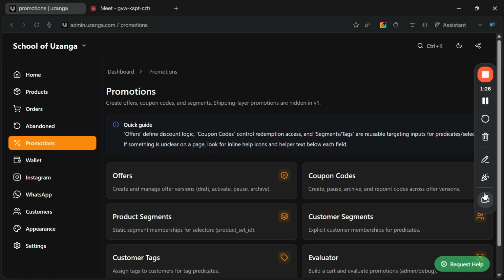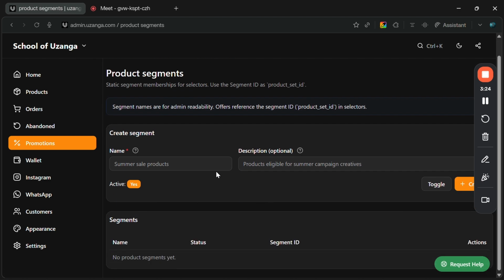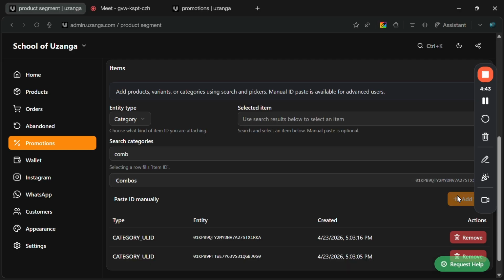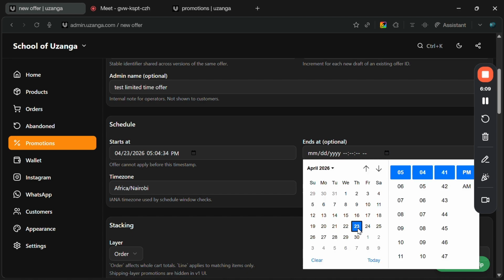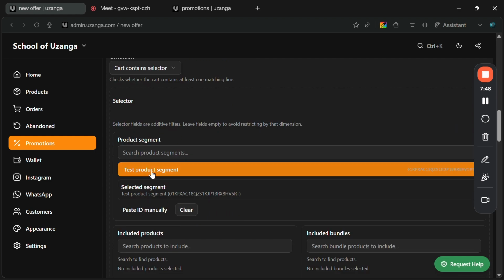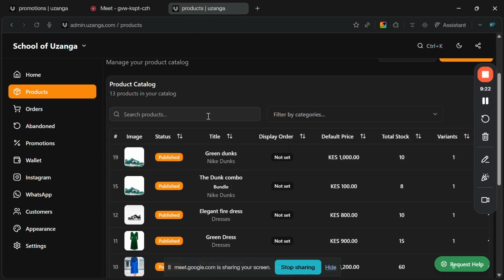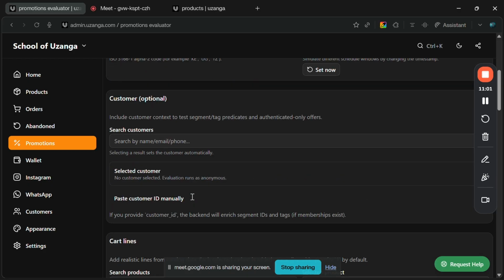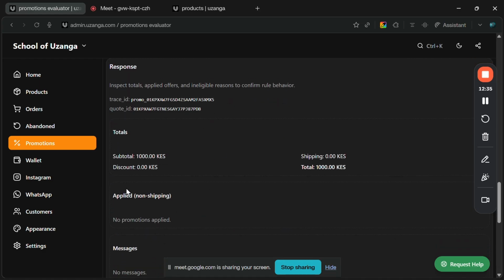How to Create a Limited-Time Discount for a Specific Product Segment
Learn how to create a discount that targets a specific group of customers and runs for a limited time.
In this tutorial, we walk you through:

How to select the right product segment
Setting up time-bound discounts
Avoiding over-discounting your entire store
Boosting conversions with smarter offers

Perfect for e-commerce businesses looking to run more strategic promotions instead of blanket discounts.